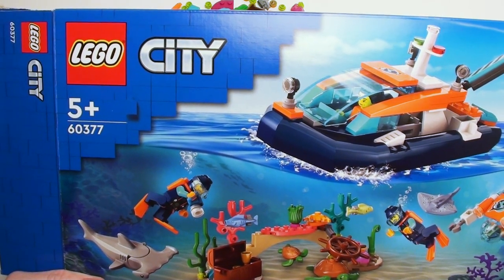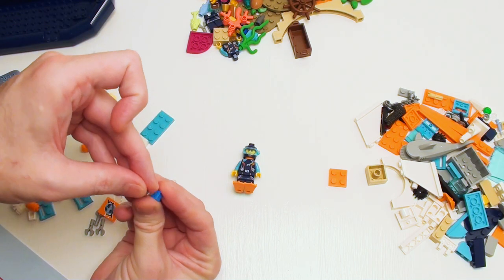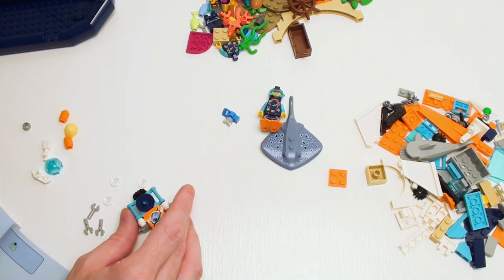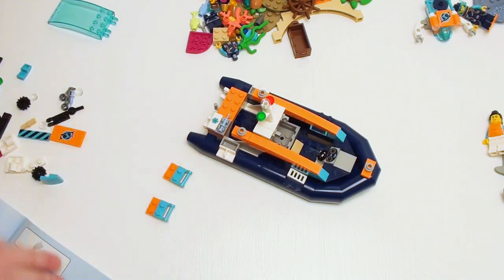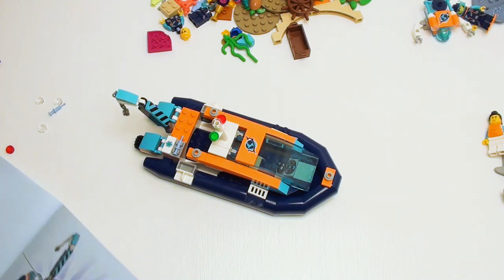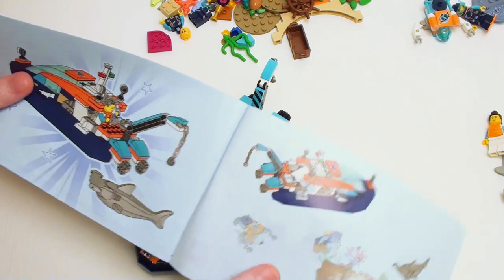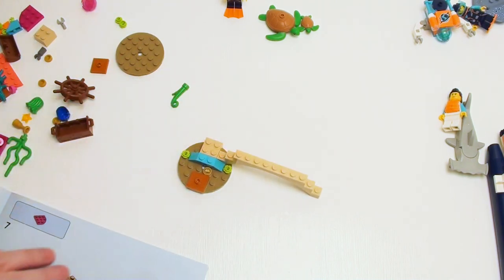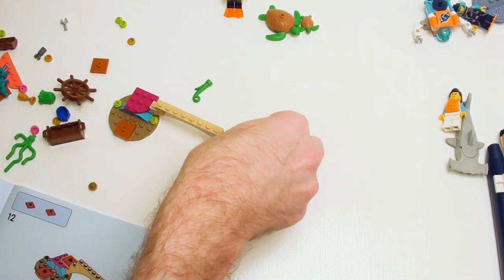LEGO City 2023 Explorer Diving Boat 60377 Build & Review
Let's build the Explorer Diving Boat by LEGO City 60377. This building set contains 182 bricks of various sizes, shapes, and colors including three minifigures, two sea turtles, stingray, and hammerhead shark sea figures. Mini submarine, coral reef, and diving boat can be built with the bricks provided. The build is broken down to where up to three builders can construct the set at the same time. Great family build. Explorer Diving Boat retails for $39.99 USD and available on June 1, 2023.

👉Index:
00:00 Intro
00:43 Bag 1 - Minifigure & Underwater Remote Sub
06:51 Bag 2 - Minifigure & Coral Reef with Treasure
13:02 Bag 3 - Minifigure & Diving Boat
22:27 Quick Tour
24:27 Review & Opinions